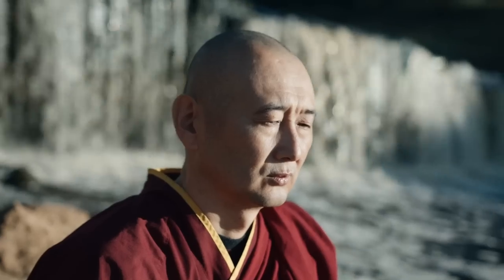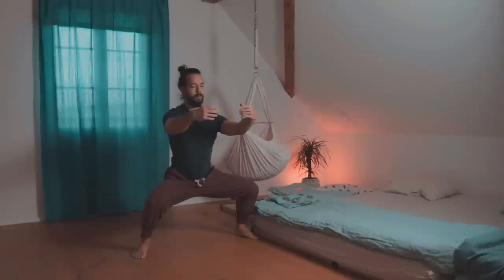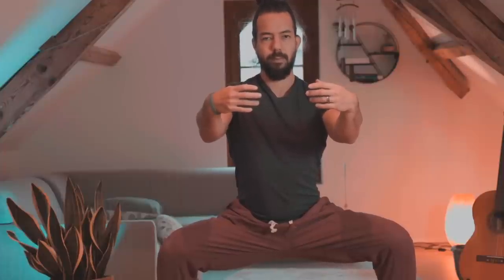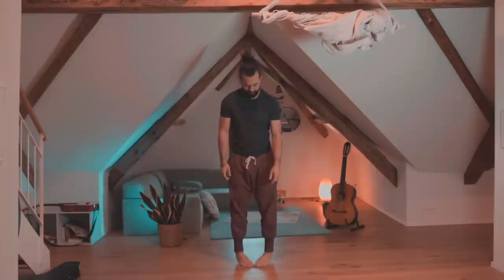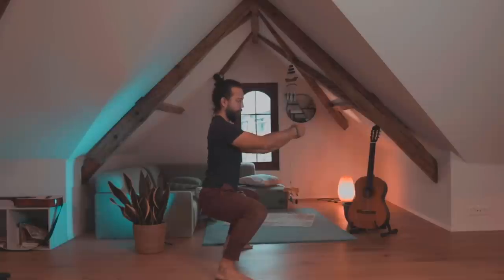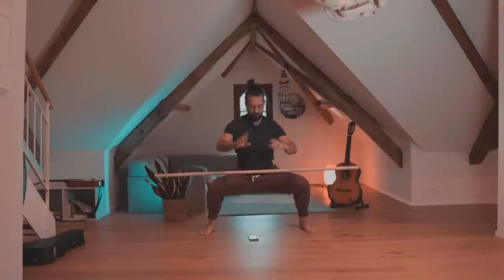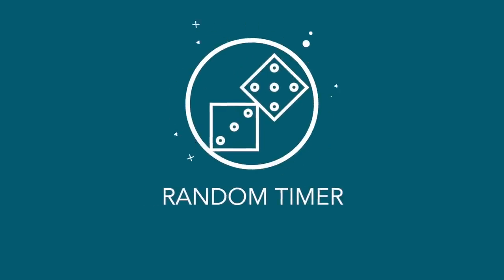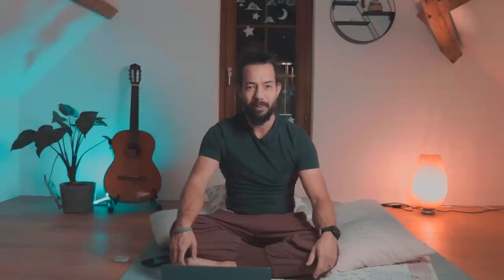Get Unbreakable Willpower With The Horse Stance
Hey friends, today I want to talk about the horse stance and how it can help you develop more willpower, leg strength, and hip mobility. I'm going to show you the proper form of the horse stance, indicators of doing it wrongly, and also progressions and regressions for different levels.

🩳 👣 Clothing
Japanese Baggy Pants
H&M slim-fit T-Shirts (I always wear the same few shirts)

Camera: Canon EOS Rebel T8i (850D)
Lens: Canon EF-S 17-55 mm f/2.8 IS USM
Mic: RØDE VideoMic Pro+